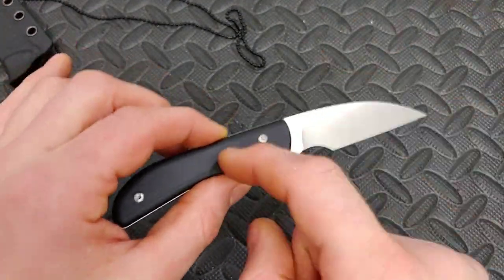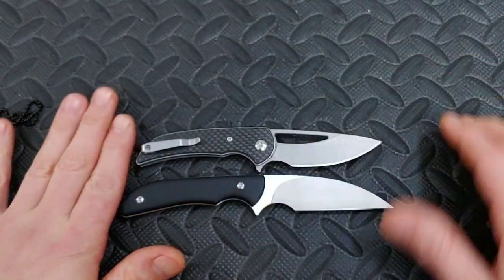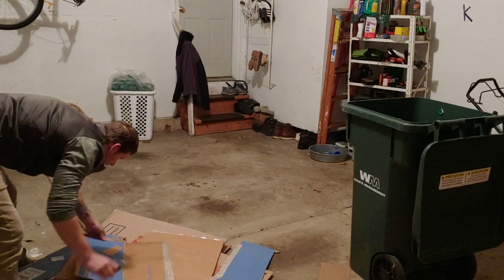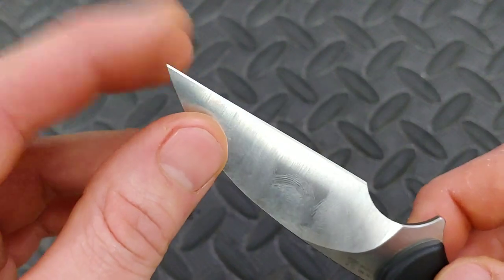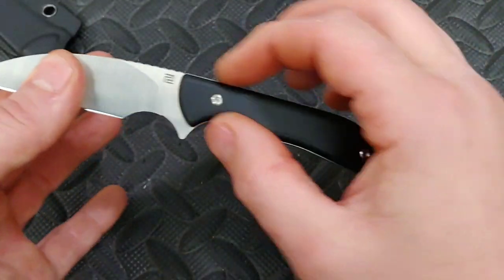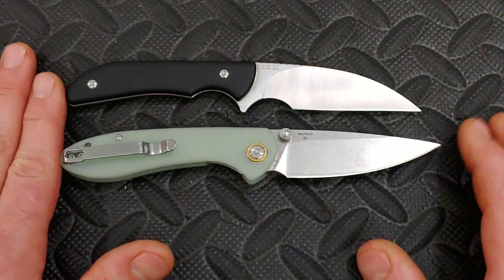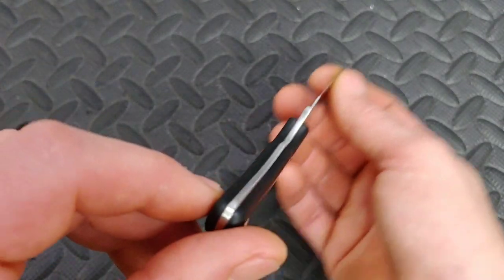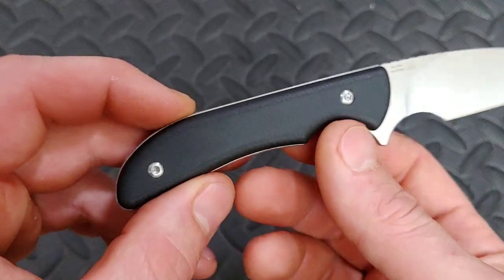ARTISAN SEA SNAKE REVIEW MIKE EMLER DESIGN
Artisan Sea Snake Knife Review.

Twosun 129

OR